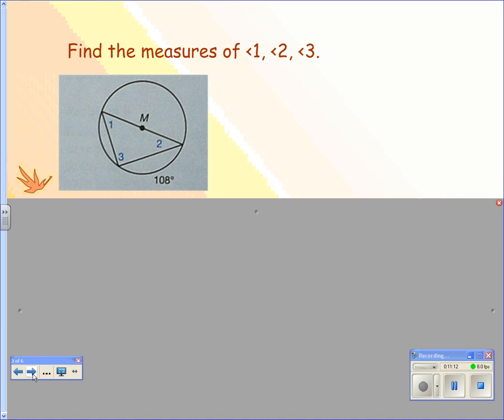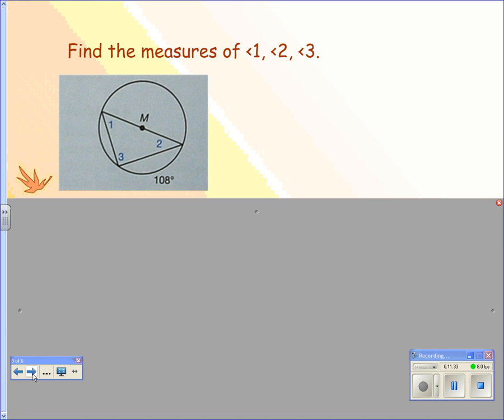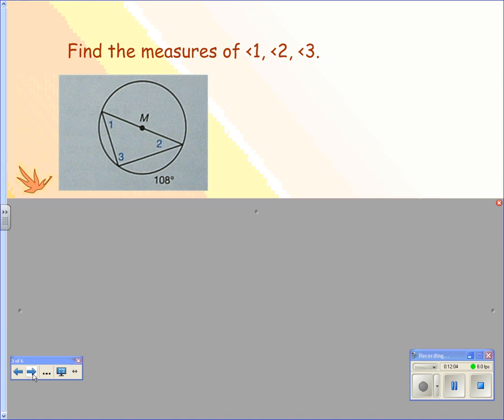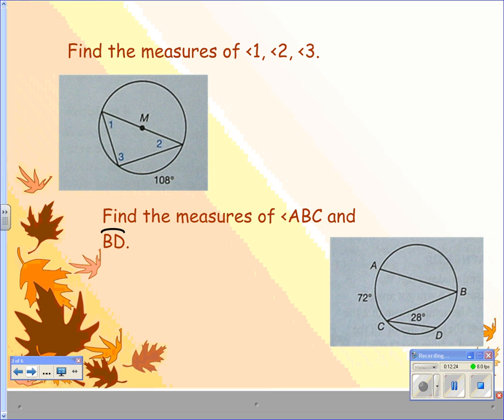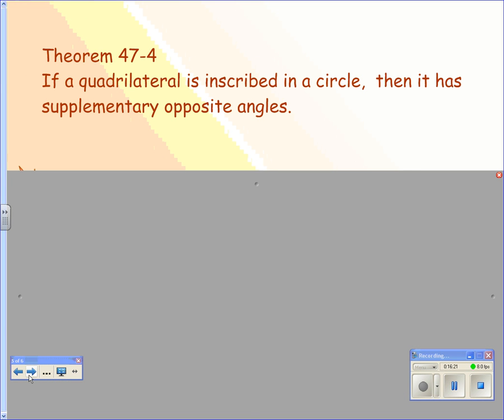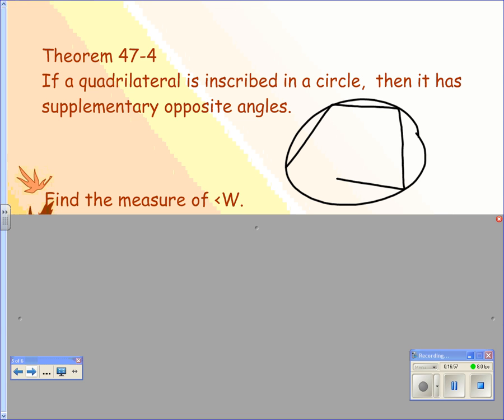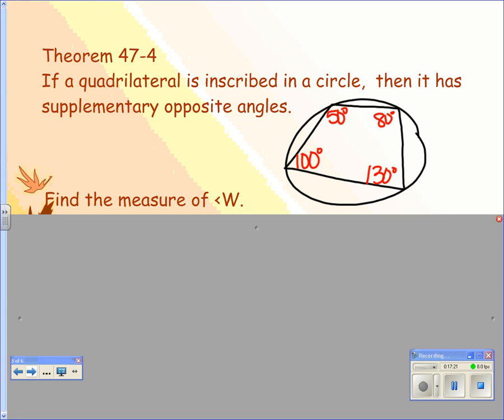Saxon Geometry Lesson 47